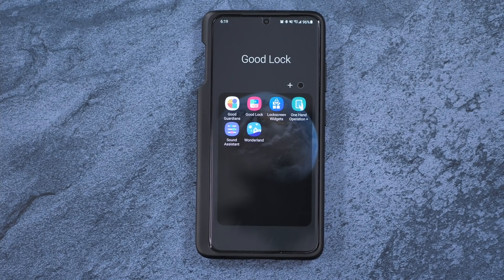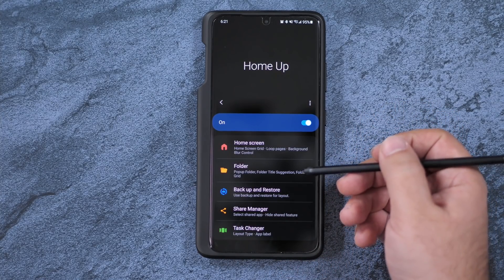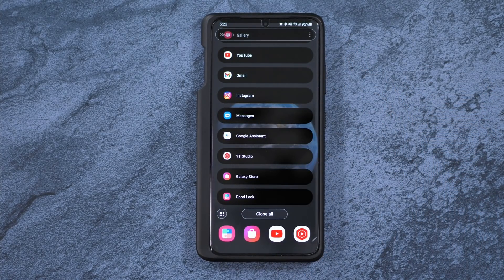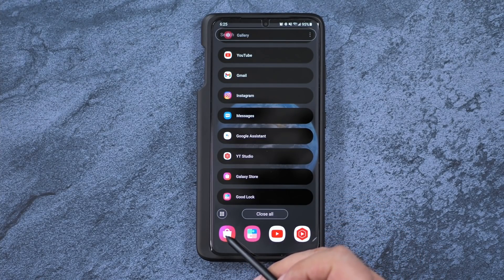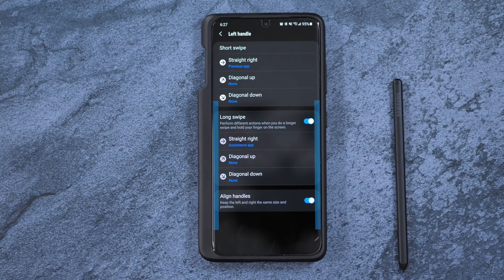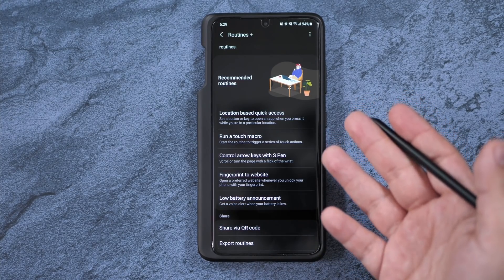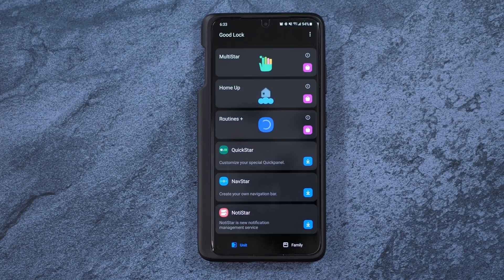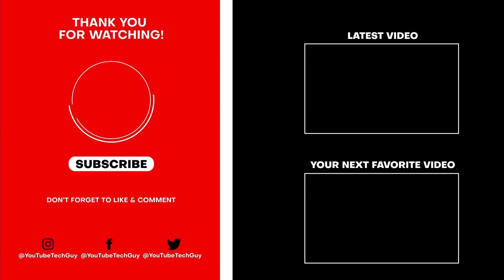Good Lock App - Why Samsung Galaxy Smartphones Are The Best Android Phones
Our in-depth overview on Samsung's Good Lock.  This App is the main reason why Samsung Galaxy Smartphones like the Galaxy S21, Galaxy Note 20, and Galaxy S20 series continue to be the best Android smartphones.  The best customization without rooting and definitely the Must Have App for all Samsung smartphones